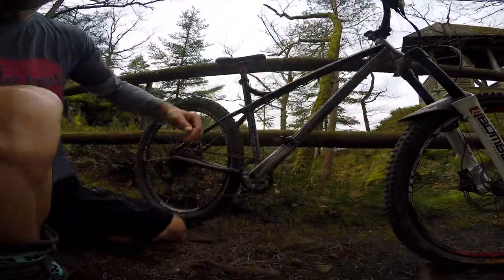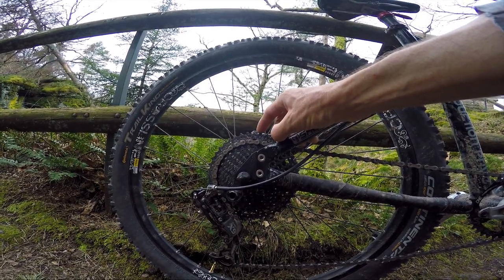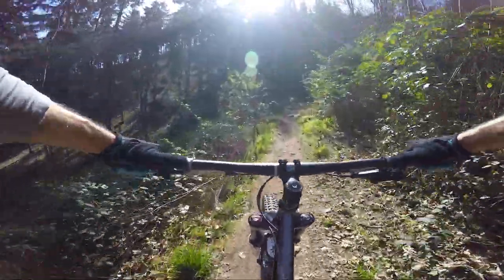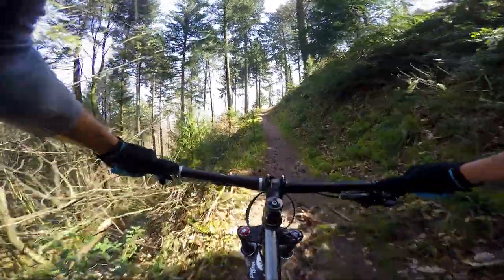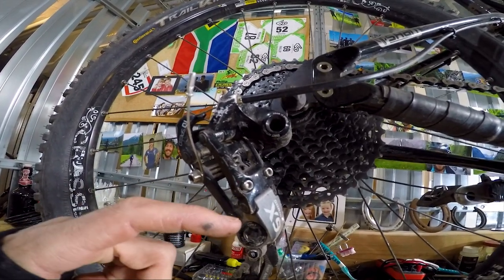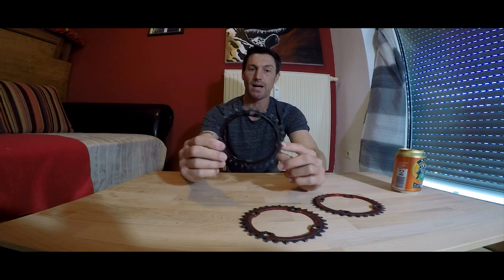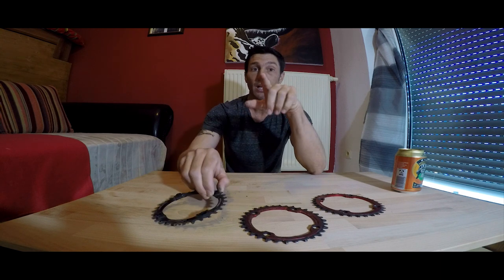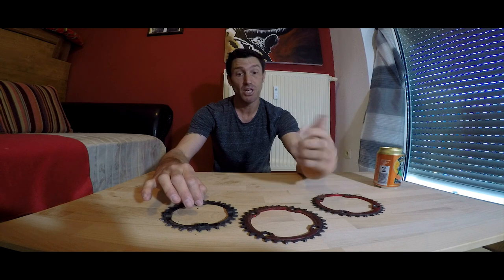OVAL Chain Ring REVIEW // And a Narrow/Wide chainring Comparison REVIEW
We've been testing this Oval Chainring for a good few weeks now... And here is the (medium) term review on it. We've also included a small subscriber give-away, a "how to" on 1xX conversion and a Narrow/Wide comparison review... This video is Chokka full of stuffs yoh!

We compare On One Oval Chainrings, Look at Race face, Black Spire and e-Thirteen chainrings... Pro tips on Clutch tuning... And give away a can of beer! BOOM! That#s how we roll!!

Anyways...

Ta along on another bit of a quarantine adventure...

But here we are... And here we go!!

This is Quarantine - DAY NINE!!! Hope y'all enjoy the video!!

Philly

Gear:
Bikes -      Specialized Enduro Comp 29er
                  YT Capra
                  Cube Stereo
                  Prodution Privee Shan

Settings - 2.7k 30 frames
                   ProTune: on
Gimbal- Zhiyun Rider M

Theme song by: Oppkast